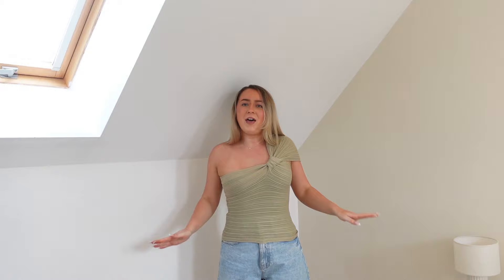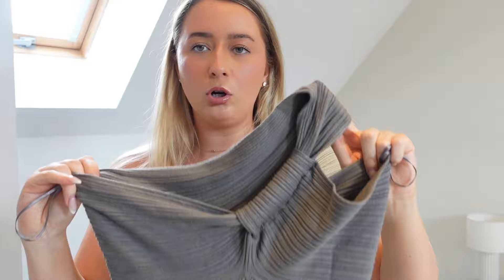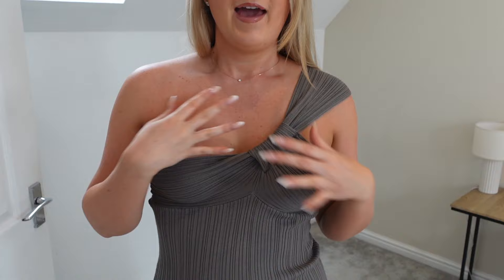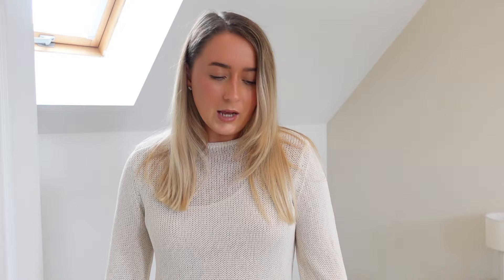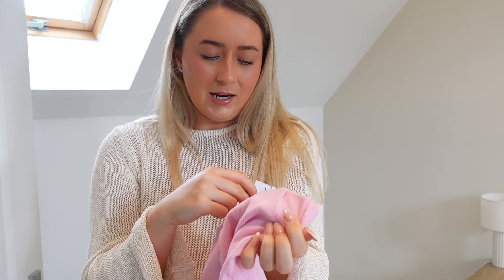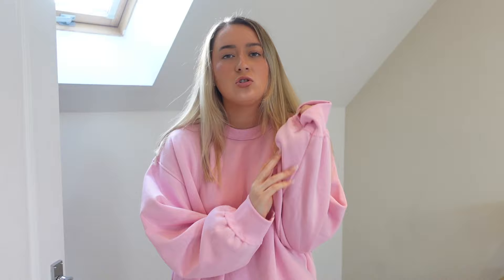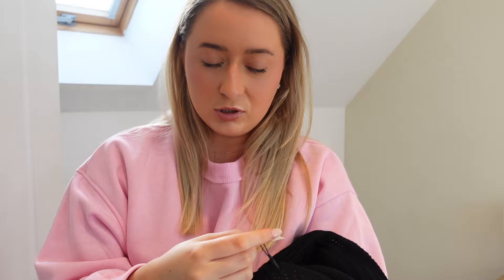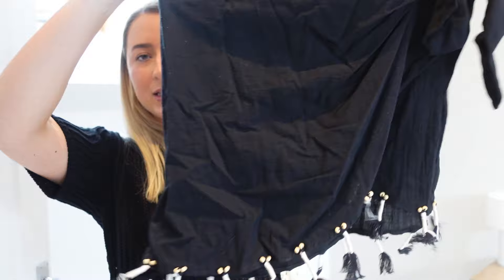ZARA NEW IN SUMMER TRY ON HAUL!!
Instagram & Tiktok: @ellxbutler

OUTFIT CODES:

Asymmetric top: 4240/001
Grey dress: 4240/002
Double lined dress: 6771/033
Pink shorts: 1131/331
Pink sweatshirt: 1131/330
Black knit shirt: 9598/018
Linen shirt: 3061/101
Sarong: 3920/087
Paris t shirt: 0085/002